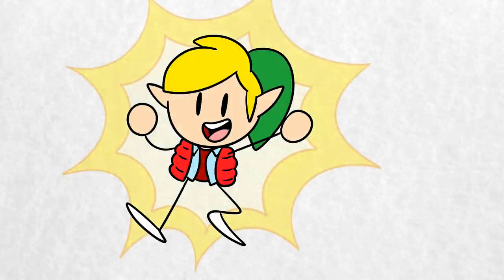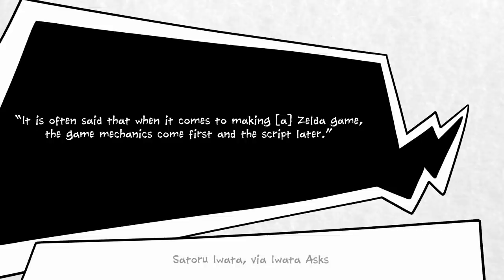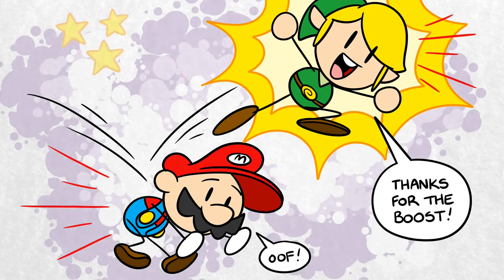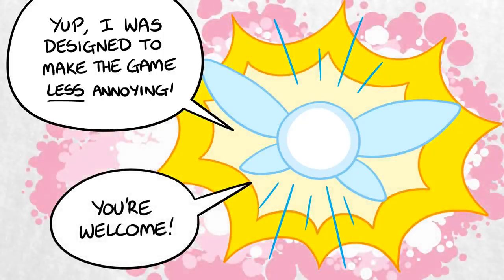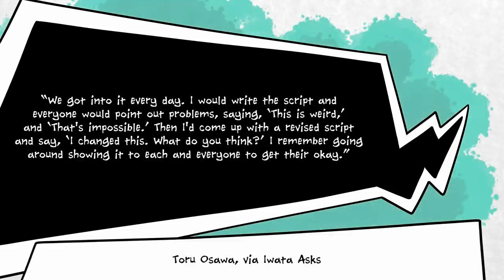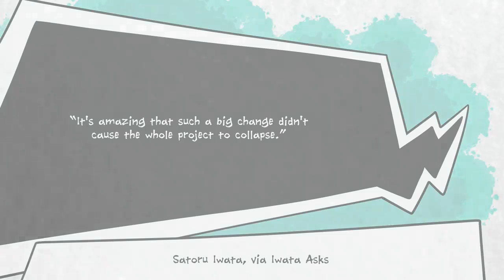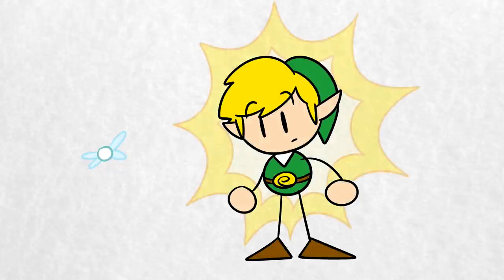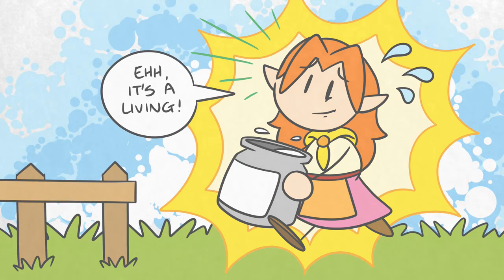Why Zelda Games Feature So Much Time Travel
Hey! Listen! Our new series of Zelda analysis videos, which we've now titled "A Link to the Plot", has returned, for a video analysing the use of time travel in The Legend of Zelda: Ocarina of Time.

In an Iwata Asks interview, several of the creative leads for Zelda games past have made it clear that game mechanics inform the story that they infuse into each Zelda title, which makes sense. Thus, with Ocarina of Time, the option to play as both a child and an adult was decided before the story that was built around it, which sees the player travelling forwards and backwards in time.

According to the developers, this is all thanks to Shigeru Miyamoto (among others), who decided mid-way through development of Ocarina of Time that it would be fun to see a cute Child Link in addition to the grown-up, swashbuckling Adult Link that they'd been developing up until that point.

This turned out to be very fitting, as a story about nostalgia and growing up was a perfect fit for Nintendo at that particular point in time, and this game has since gone on to influence the entire Zelda series, with time travel showing up frequently in the years since.

Be sure to watch out first video in the Link To The Plot series, about how breakable weapons reinforce Breath of the Wild's central message about failure and overcoming defeat